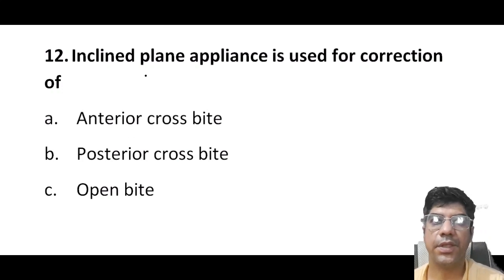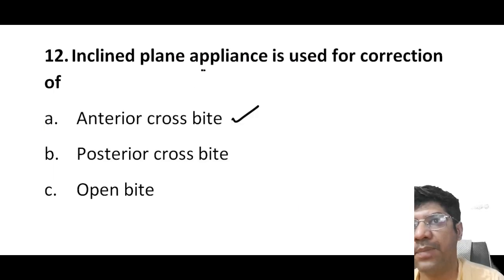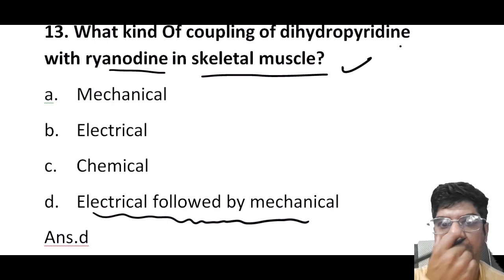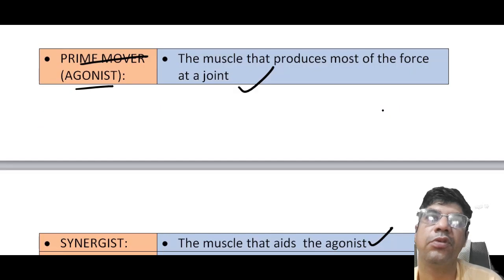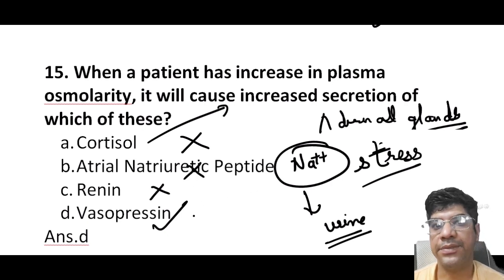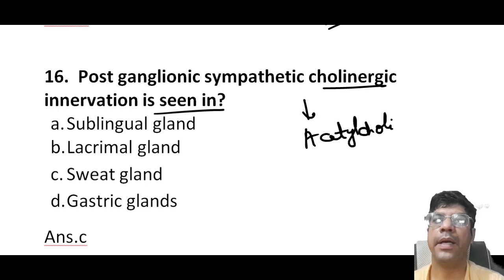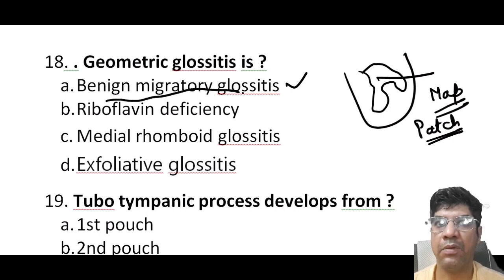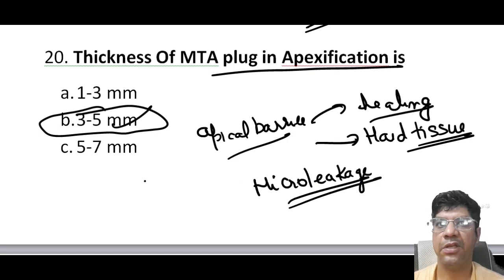INICET MAY 2024- PART 3